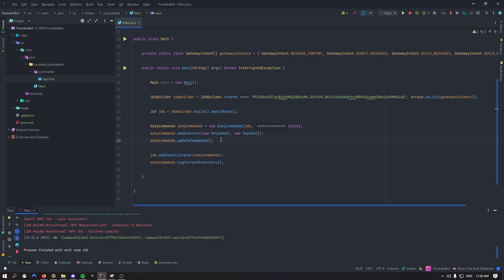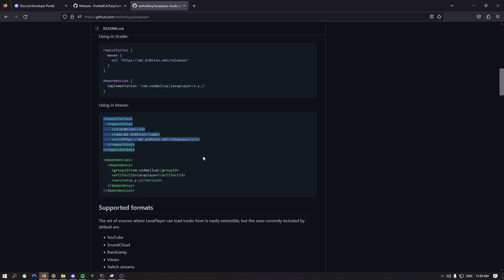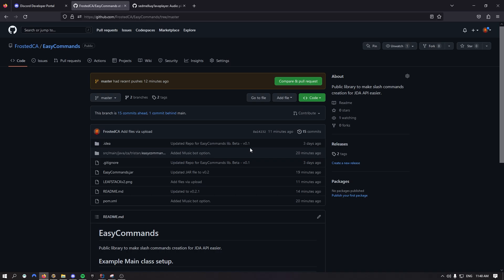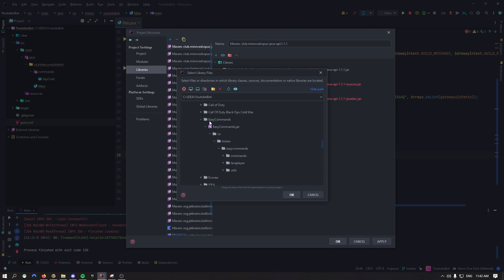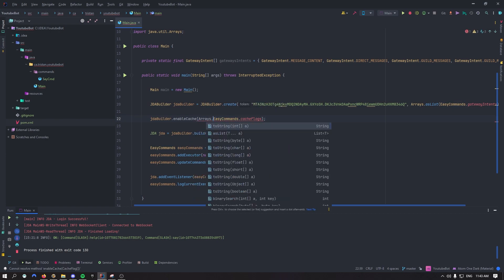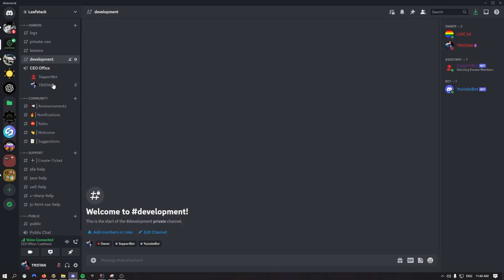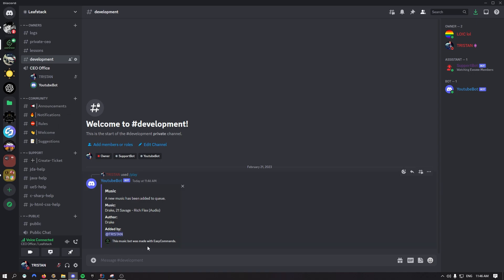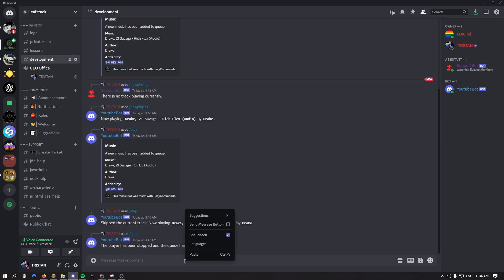JDA v5 #3 - CREATE YOUR OWN DISCORD MUSIC BOT UNDER 5 MINUTES! - Tutorial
In this video I show you how to implement your own Discord music bot using JDA (Java Discord API) with EasyCommands library.

. All donations are really appreciated! *ONLY DONATE IF YOU WANT & CAN*